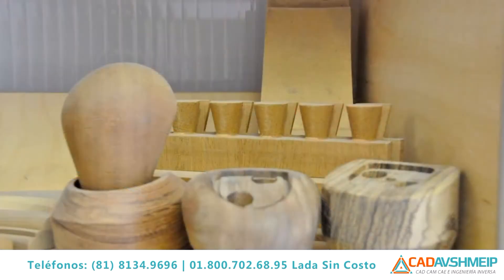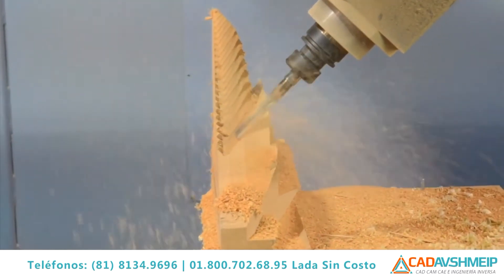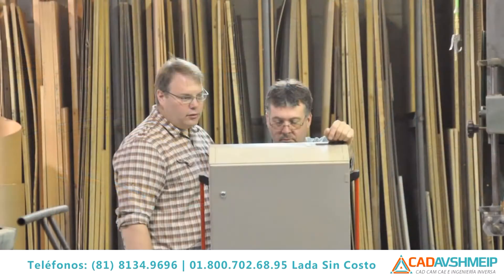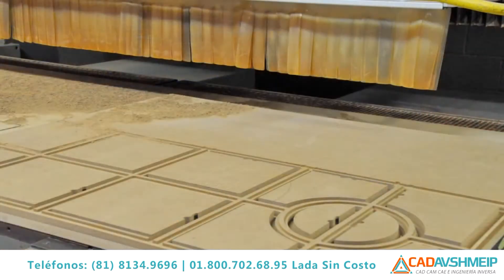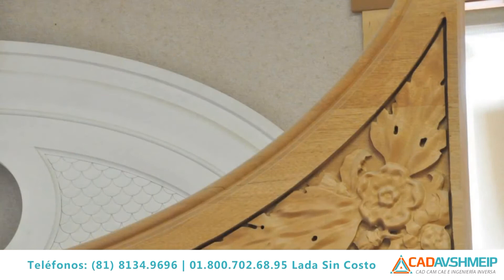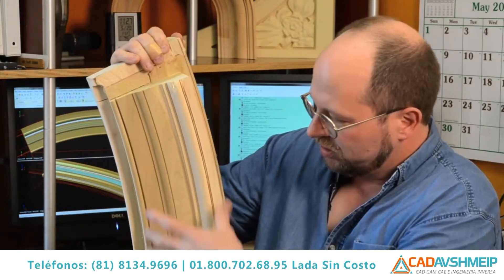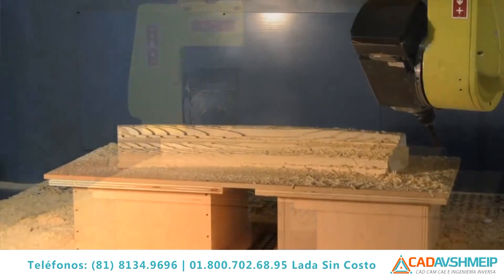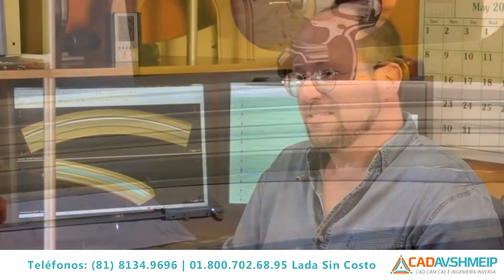Trabaja con Madera, usando Mastercam X7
La Nueva Versión de Mastercam X7 ha llegado. Conoce las mejoras  y nuevas funcionalidades del software CAD / CAM más vendido a nivel mundial.